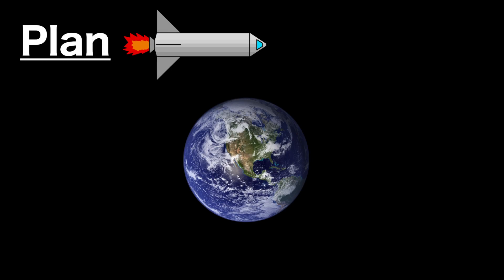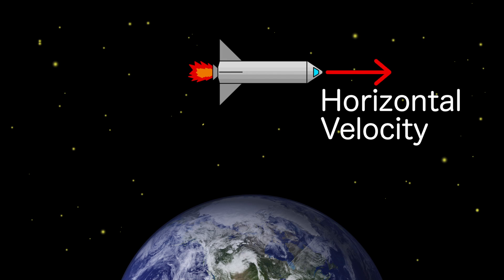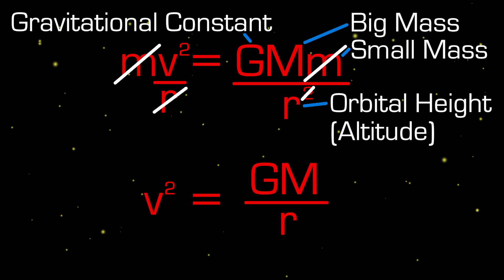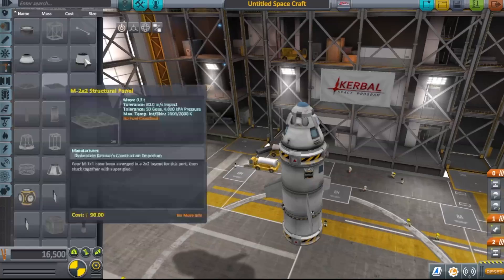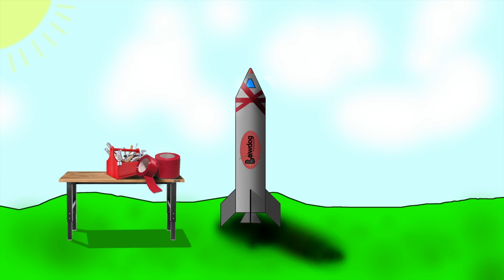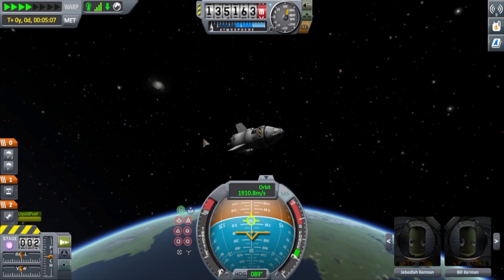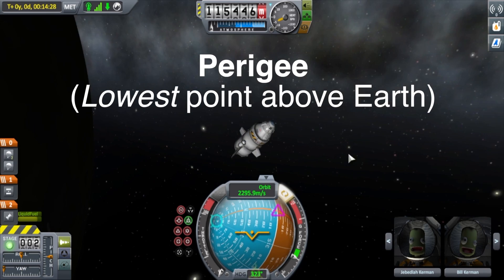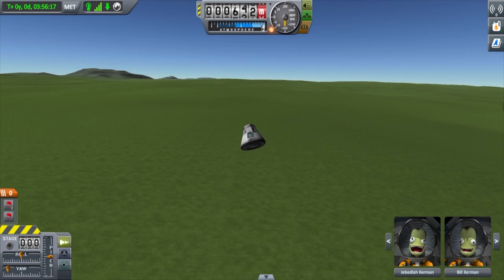How To Reach Space and Orbit Earth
Learn the basics of space flight and orbital mechanics in under 10 minutes! Easier than you thought, eh? Well, what are you waiting for?
 Visit space TODAY! No kerbals were harmed in the making of this video.